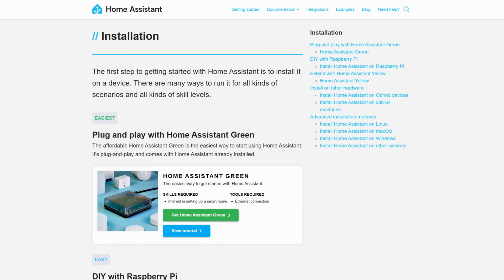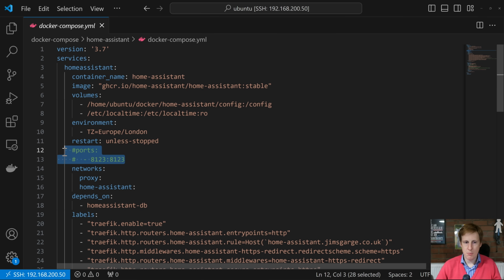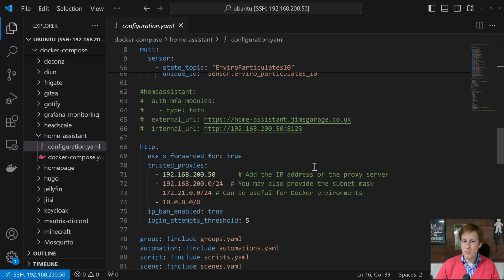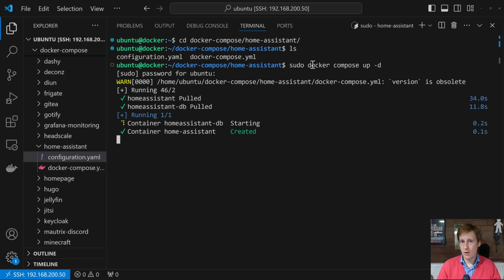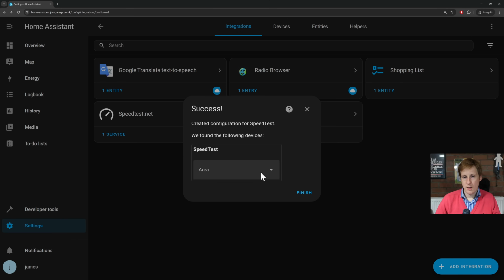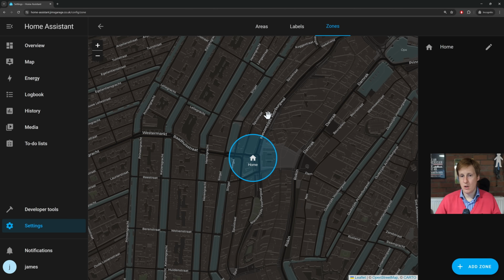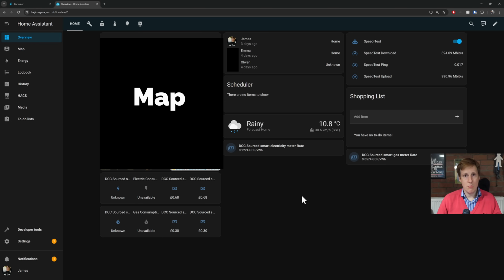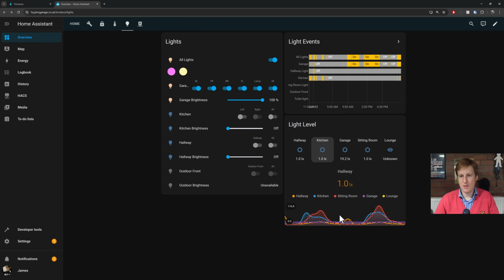Let's Build A Smart Home with Home Assistant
Home Assistant makes home automation easy. Find out how to deploy it using Docker and how to get started using it.

Hardware:
Conbee III:

00:00 - Introduction to Home Assistant
03:28 - Configuration Overview
15:58 - Docker Deployment
18:14 - Accessing Home Assistant
19:28 - Walkthrough
38:29 - Outro